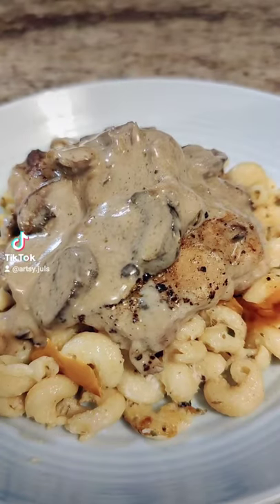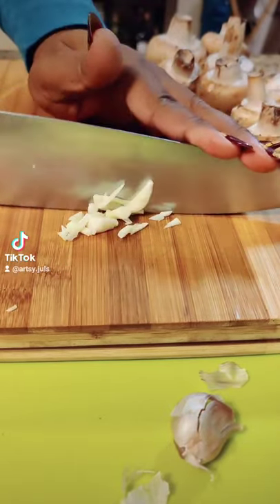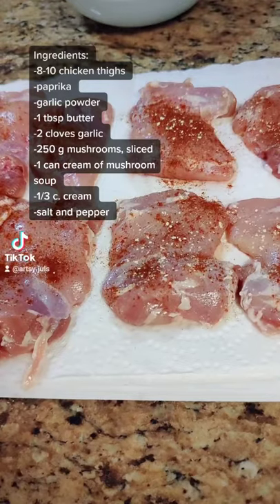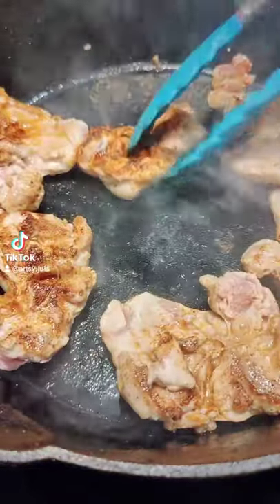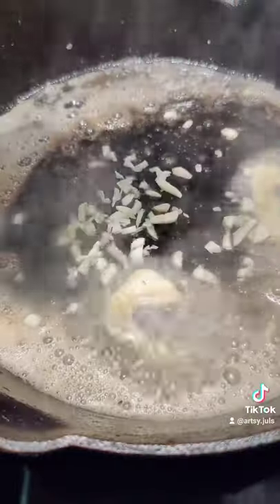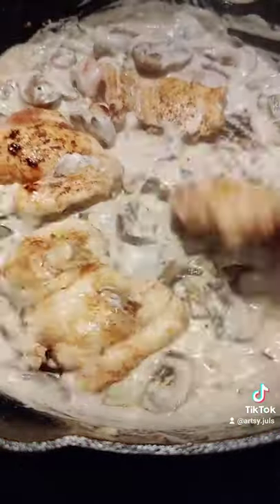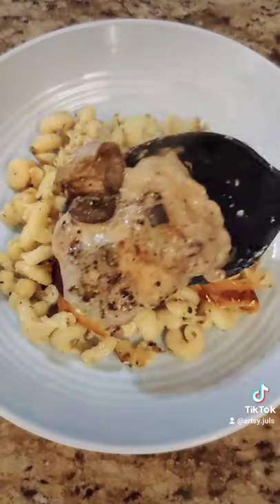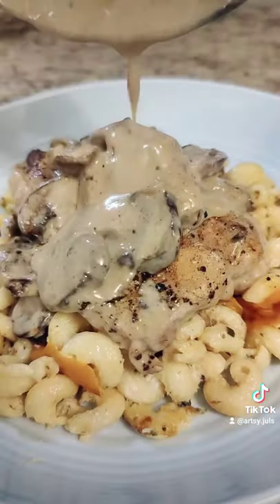Creamy Mushroom Chicken!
How to make Creamy Mushroom Chicken:

Ingredients:
-8-10 chicken thighs
-1 tbsp butter
-2 cloves garlic
-250 g mushrooms, sliced
-1 can cream of mushroom soup
-1 c. cream

Instructions:
1) First, I chopped up some garlic and mushrooms and set that aside.
2) Then I took some chicken thighs, patted dry and seasoned both sides with salt paprika and garlic powder.
3) Then in a hot oven safe pan with cooking oil I seared both sides of the chicken for about 2 minutes and briefly set them aside and saved the pan
4) Then I sauteed the garlic with butter and added in the mushrooms and cooked them down until they let go of most of their moisture.
5) Then I put in one can of mushroom soup and ⅓ cup of cream.
6) Then I added the chicken back in, doused it in the sauce, and put the whole thing in the oven at 325 degrees for 20 minutes.
7) Finished with some pepper and it’s done.